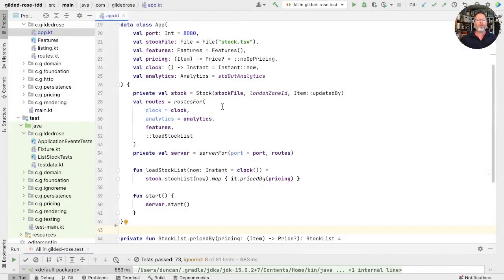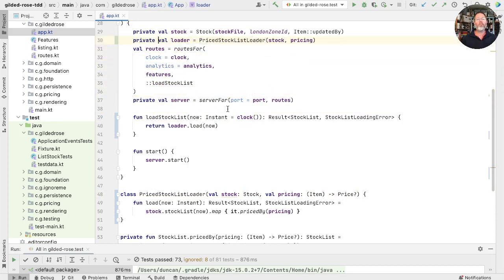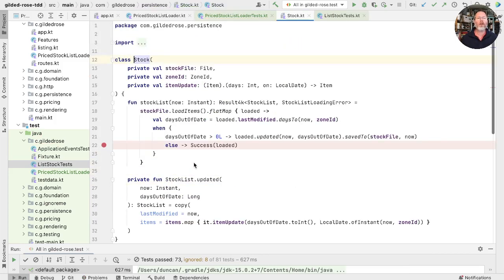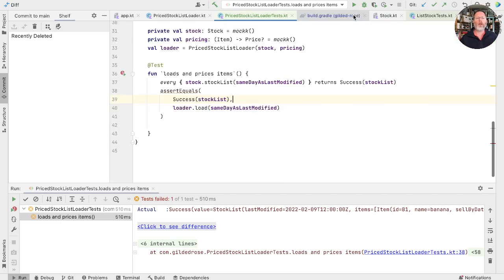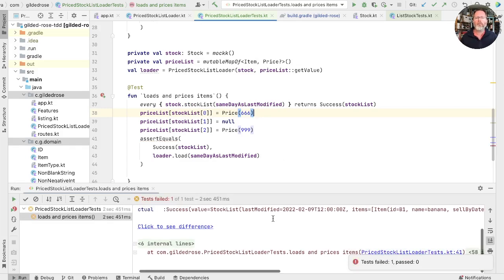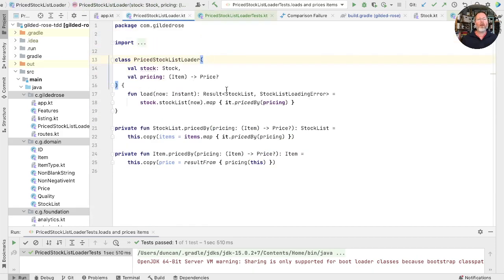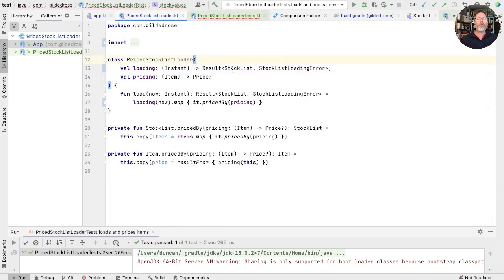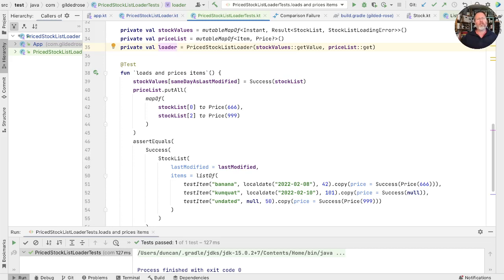Mocking framework authors hate it when you use this one weird trick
Mocking was once a core testing technique, allowing us to substitute fake versions of dependencies to stand in for troublesome production code. Since adopting Kotlin though I have rarely used a mock framework, despite having written quite a good one

In this, Part 52 of an exploration of where a Test Driven Development implementation of the Gilded Rose stock control system might take us in Kotlin, we use Mockk to mockk some dependencies that are difficult to set up when testing. We discover though that if we change our code to depend on functions rather than classes or interfaces, then we can just use maps to stand in for function types.

Chapter 16 (Interfaces to Functions) and Chapter 17 (Mocks to Maps) are particularly relevant.